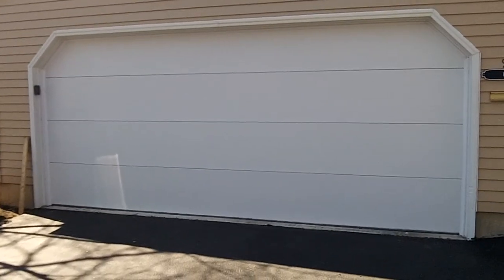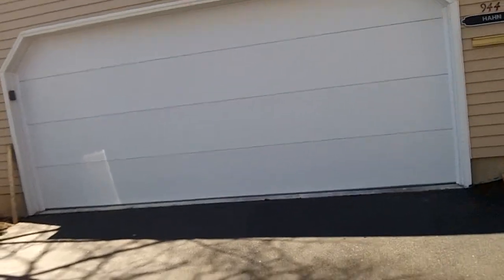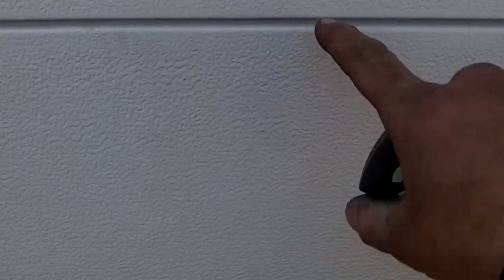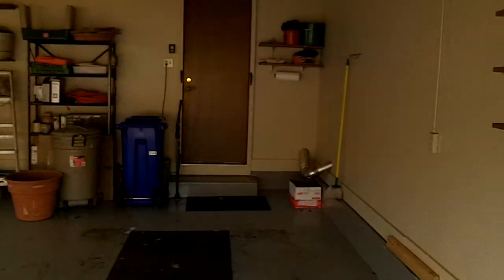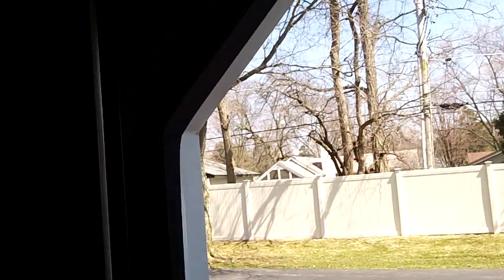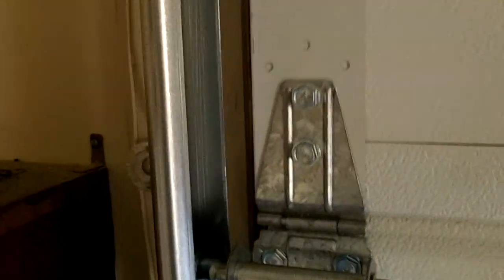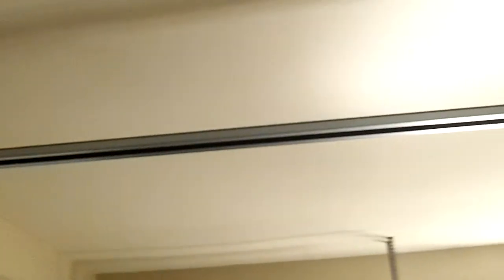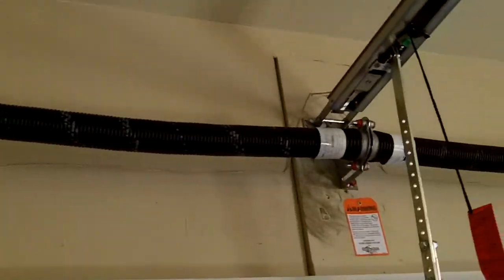hormann 3200 flush warrenville,il garage doors 60555